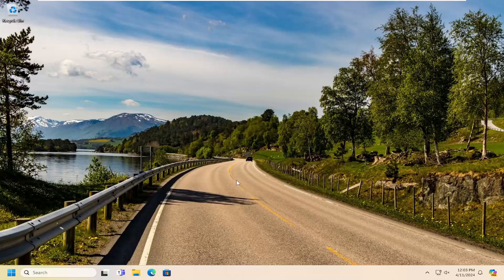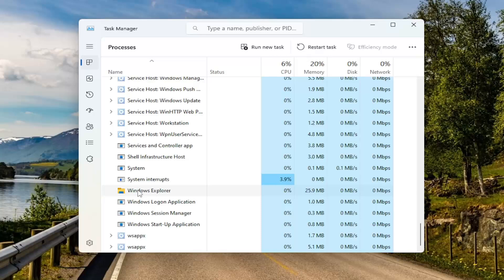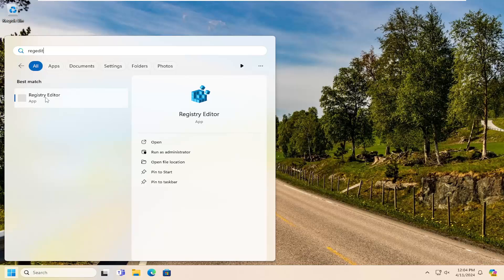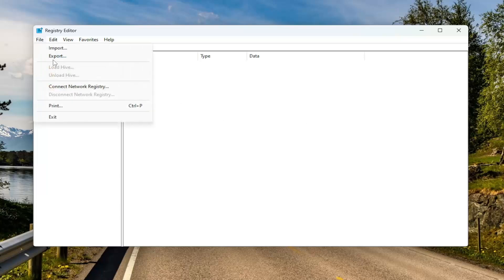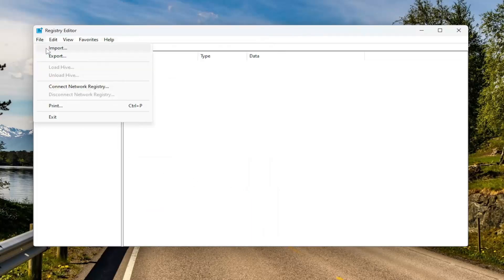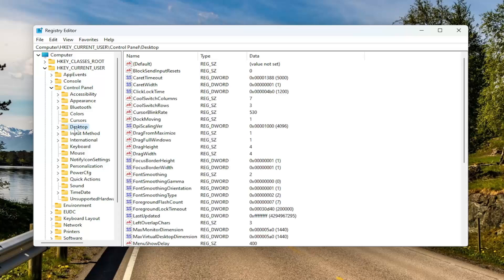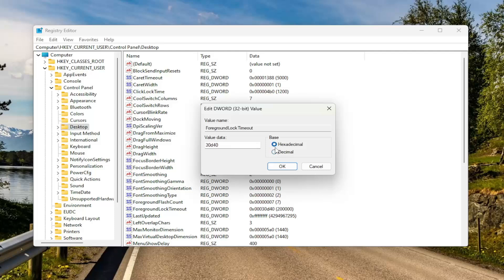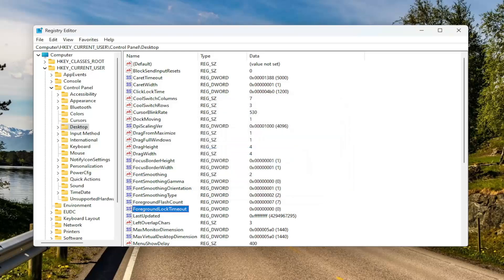How to Fix Alt + Tab Shortcut Not Working in Windows 11/10 [Solution]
Windows is supposed to display the app switcher when you press the Alt+Tab keyboard shortcut. If that doesn’t happen in your case, your Alt or Tab keys may be damaged, or your Windows installation may have an issue. We’ll show you a few ways to get around this problem so you can switch between your apps without problems.

Windows is packed with useful keyboard shortcuts that make it faster to navigate your system. The most used one is pressing the Alt and Tab keys at the same time, allowing you to see an overview of your open windows and switch between them at lightning speed.

It’s easy to see why the shortcut not working could cause issues for many people. It’s essential to anyone that frequently toggles between their apps to achieve more efficient work. Learn how to fix the Alt-Tab key shortcut not working on Windows 10 or Windows 11 by watching this tutorial.

Issues addressed in this tutorial:
alt + tab shortcut not working
why is my alt tab shortcut not working
how to fix alt-tab shortcut not working on windows 10

PC users have the ability to perform various functions on their computers using keyboard shortcuts. Alt Tab is one of the most commonly used keyboard shortcuts, which is used to switch between tabs and can be very useful when multitasking.